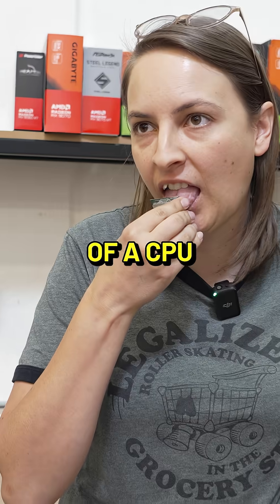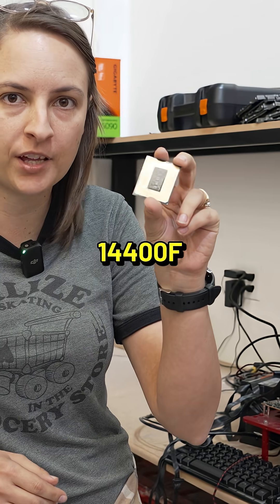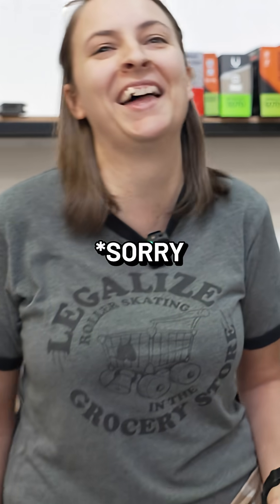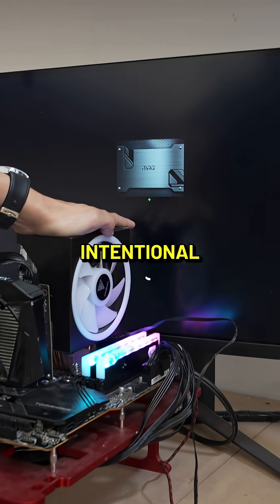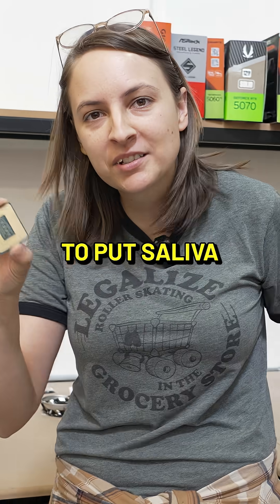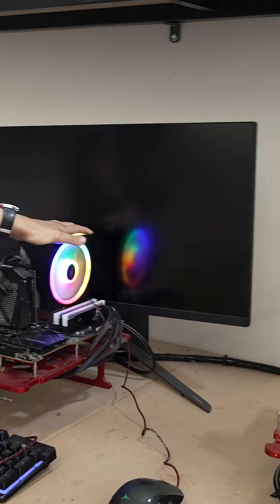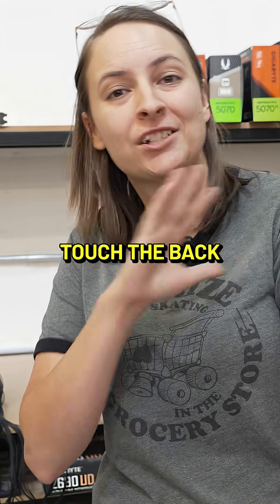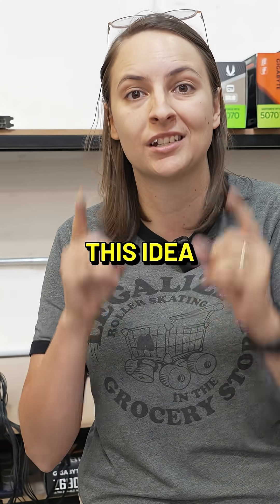What happens if you touch the back of a CPU